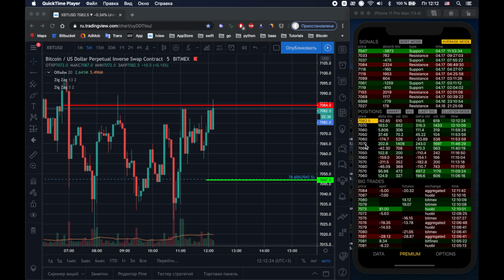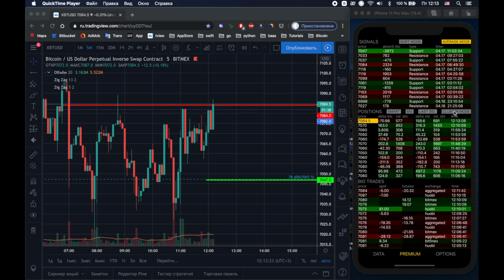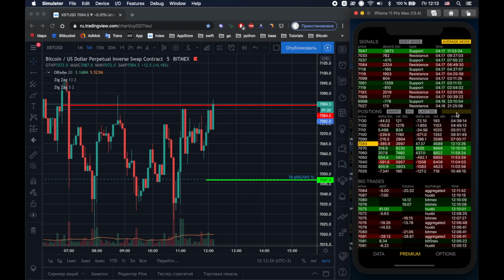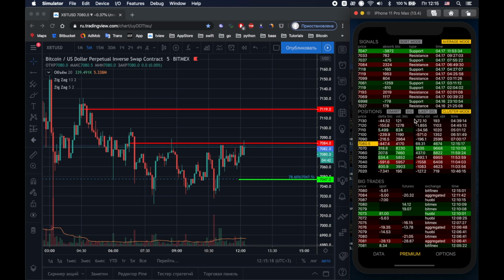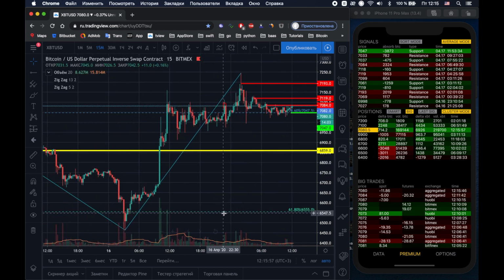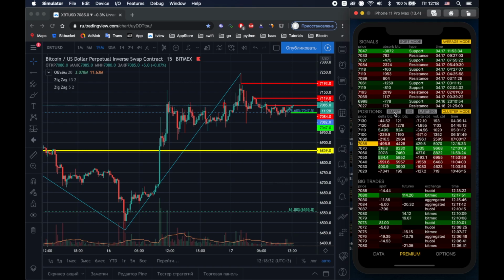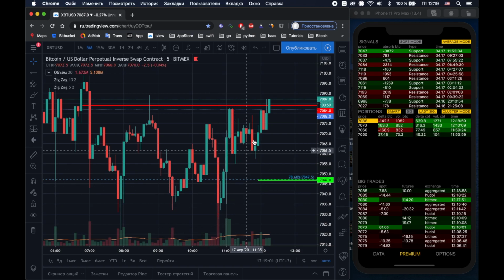Trading Strategy - Positions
INSTALLATION:
Requirement 📱 iPhone or iPad with iOS 13 or higher!

3️⃣ To get the app for a trial period use this code: XBNXD2EU4C
If you decided to buy Trading Strategy write via Telegram @TradingStrategyApp

📲Contact  via Telegram to purchase the subscription: @tradingstrategyapp